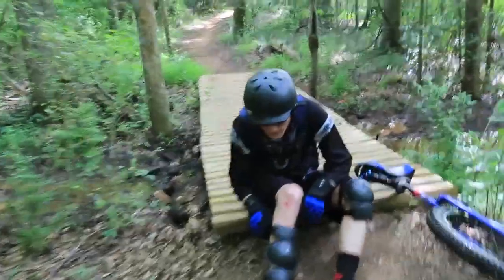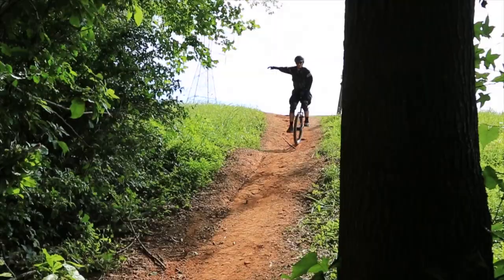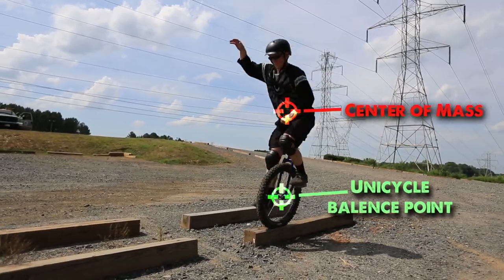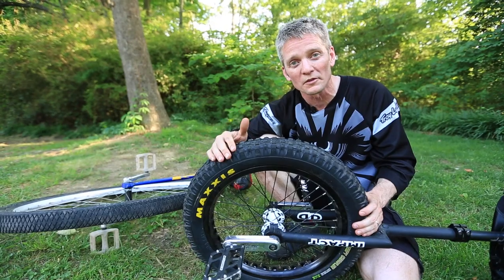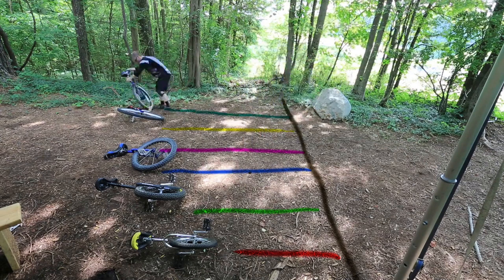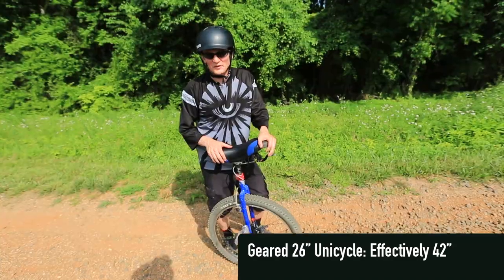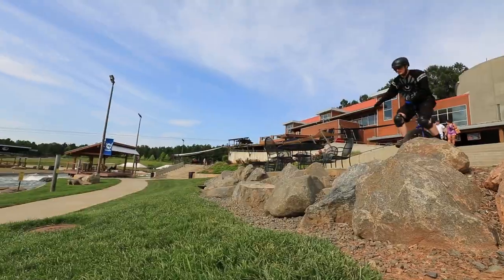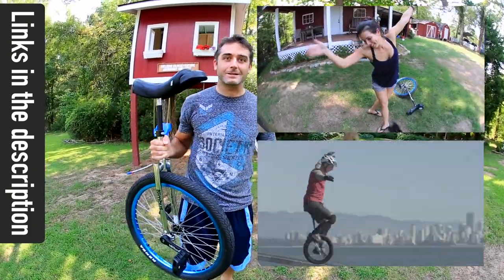Unicycle science - Why so many wheel sizes?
The unicycle is a pretty simple device: a seat, some pedals, a crank, and a wheel. You wouldn't really think that the idea of gears plays a role in unicycles. In reality the combination of the wheel size and crank size creates a gear. In unicycling they call this concept the total gear ratio. We wanted to discuss this concept, and introduce you to how different wheel sizes actually change what you're able to do on a unicycle.

Special thanks to Unicycle.com - we've got a whole video on how to start riding a unicycle.

We have more videos that will help you stay healthy, train harder, and get faster.